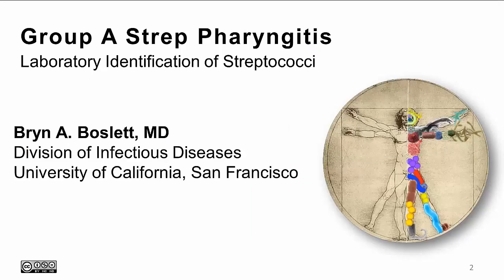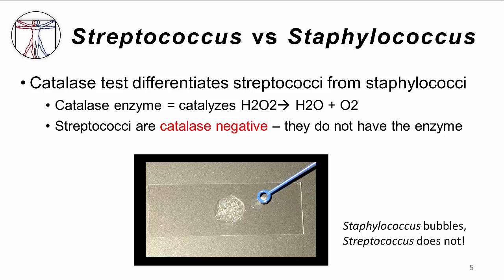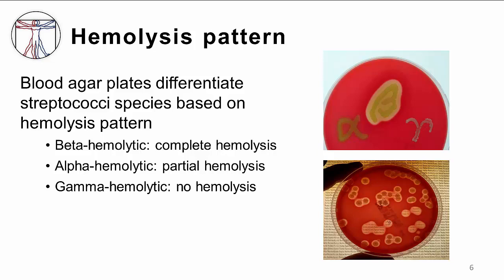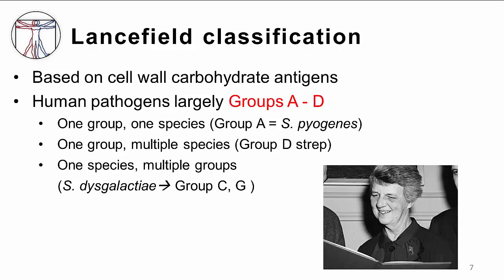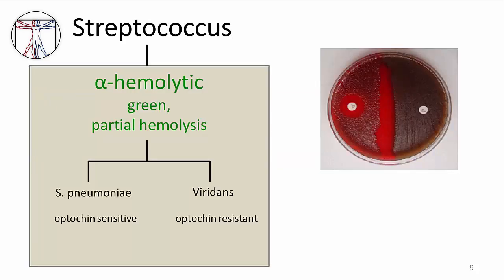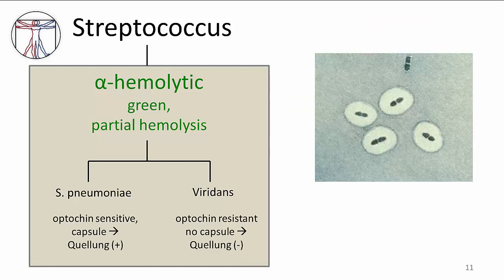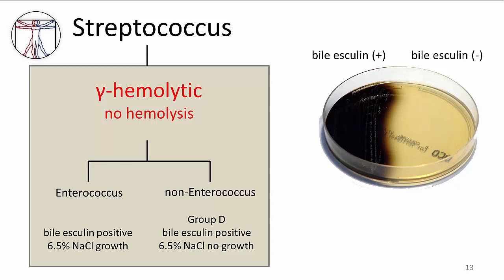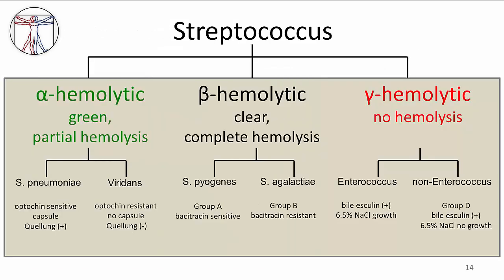GAS pharyngitis: Microbiology and Lab techniques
1. GAS pharyngitis Micro and Lab techniques